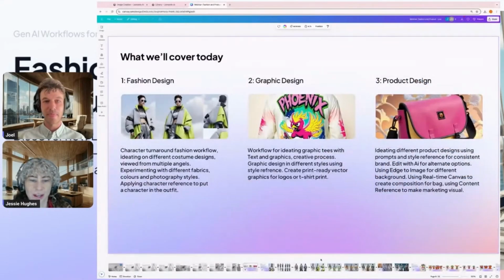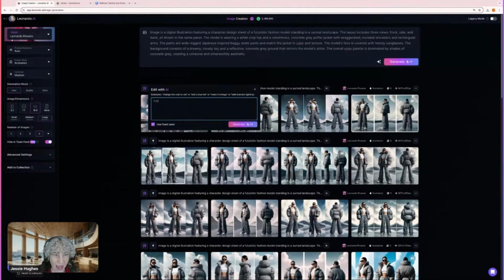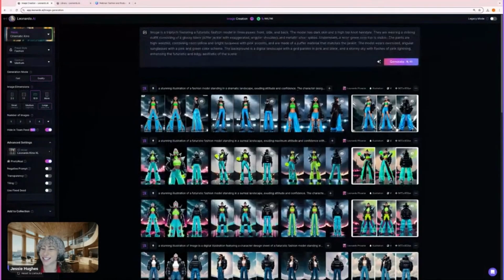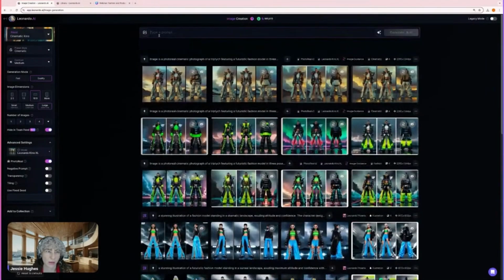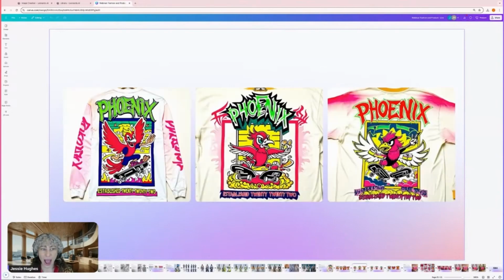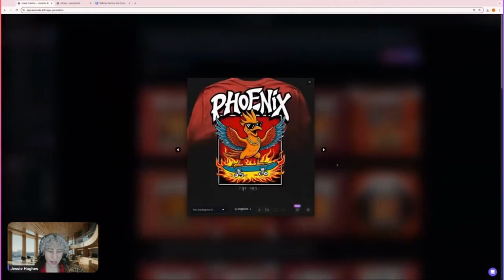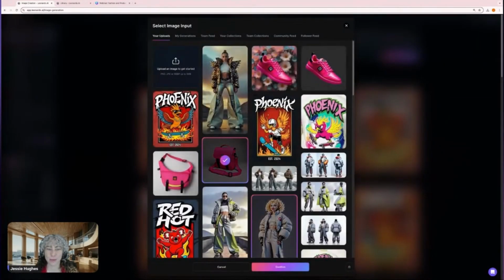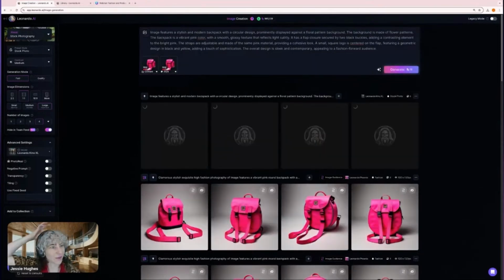Gen AI Workflows for Fashion and Product Design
Learn how to enhance your fashion designs and product visuals with Leonardo.Ai.

This session will guide you through the process of generating on-trend and on-brand designs, creating diverse AI models, and keeping your brand aesthetics consistent across all visuals.

The Leonardo team will give you techniques to produce print-ready designs using our upscaling features and iterate on your product imagery by adjusting color and styles.

If you're interested in exploring how Leonardo can benefit your business, speak to our team about starting a free pilot